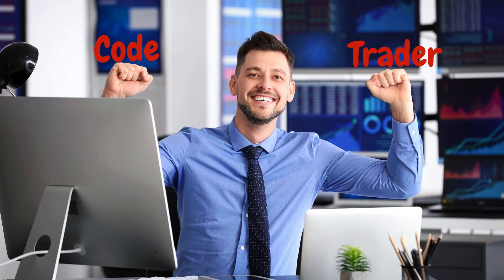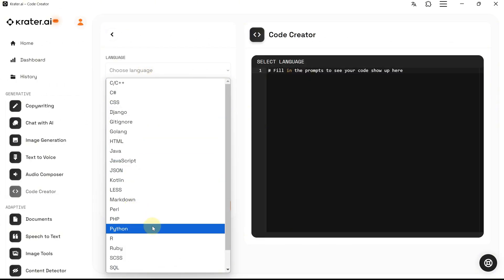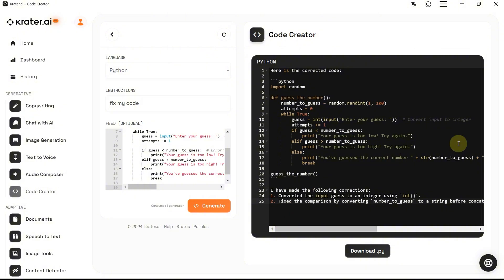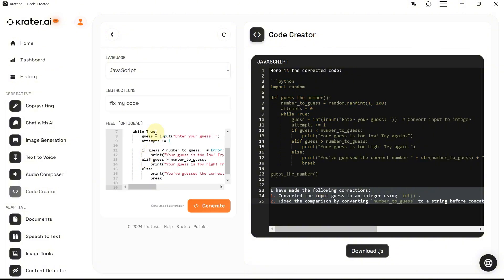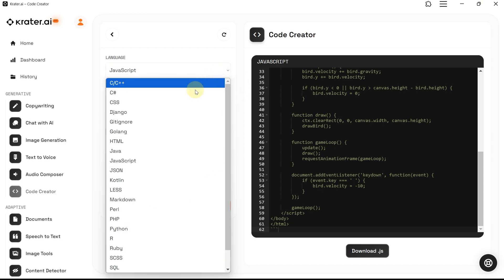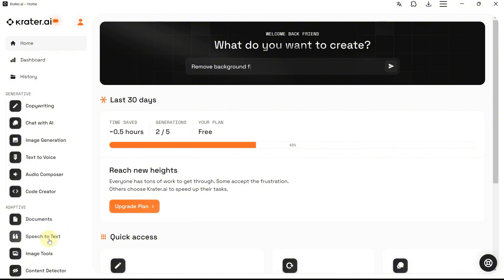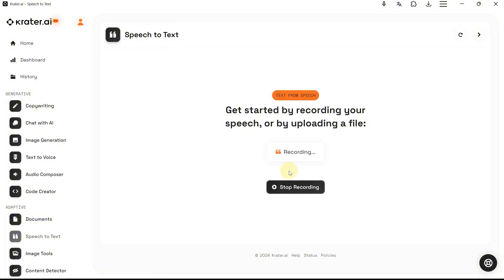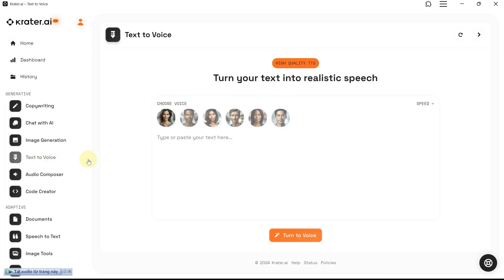Maximize Your Earnings with AI-Powered Content Creation - Start Now with Krater Ai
In this video, we will guide you on leveraging the power of artificial intelligence (AI) to create professional content quickly and efficiently like never before! Discover advanced AI tools such as Krater.ai that help you effortlessly generate articles, videos, audio, and code.

Timestamps of Maximize earnings with AI-Powered Content Creation:
00:00 - 00:46 – Intro Why to Power Content Creation
00:45 - 06:43 – Step-by-Step Guide
06:43 - 06:53 – Outro